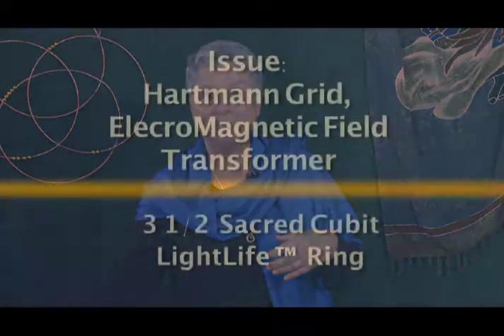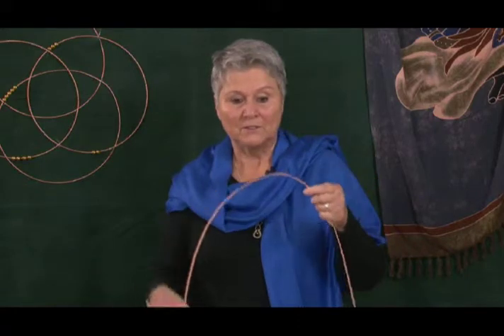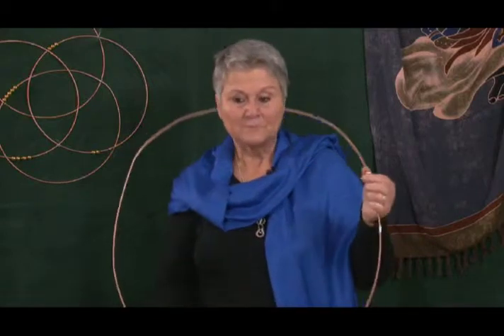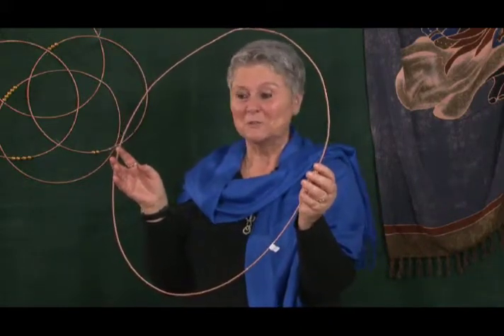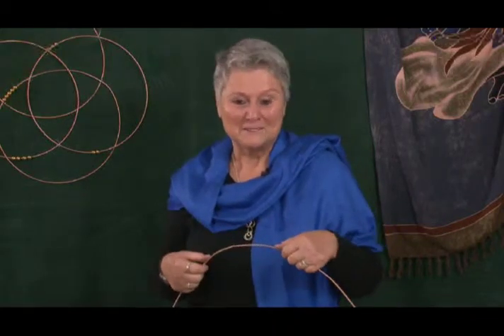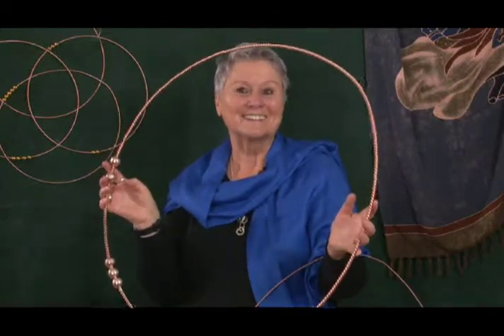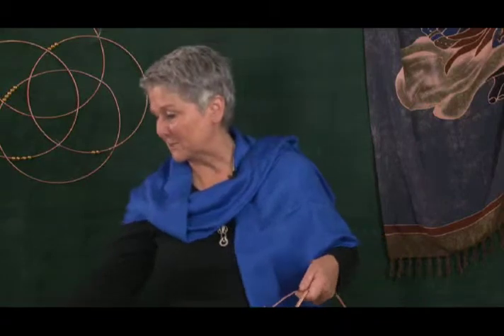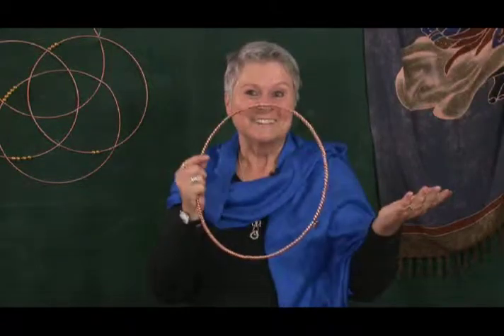Sacred Cubit Light-Life(R) Rings and their application.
A larger ring from Light-Life(R) Technology made with a heavier gauge copper wire producing a stronger energy fields.  It is designed to draw in positive life force energy, cleanse/potenize water and protect against harmful electromagnetic fields (EMFs).